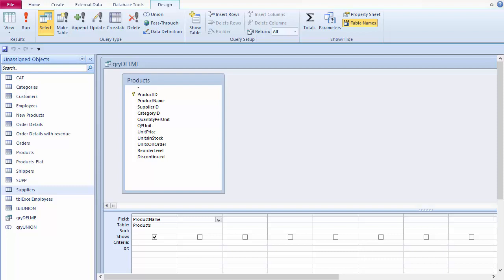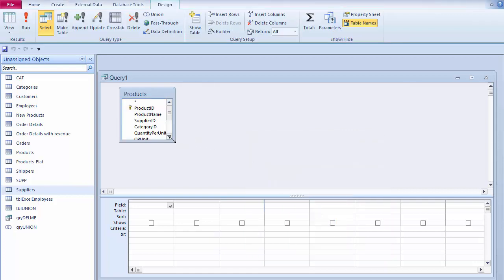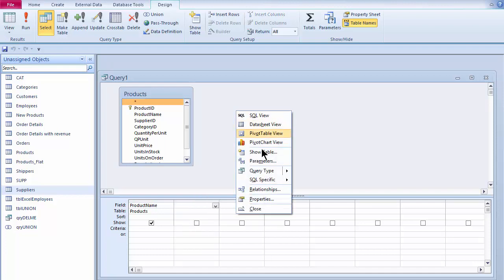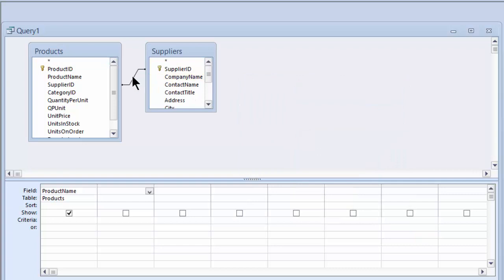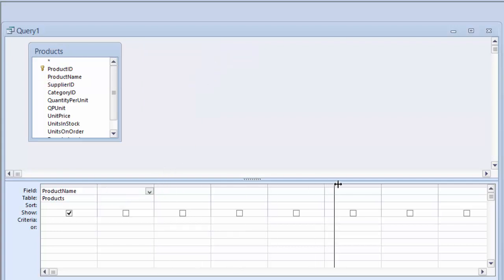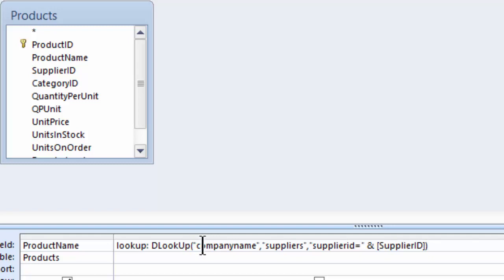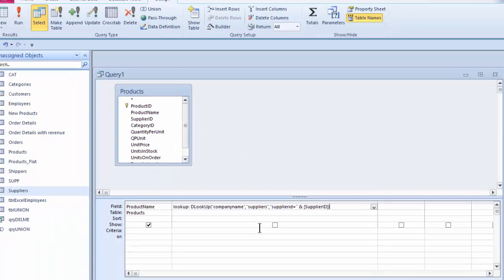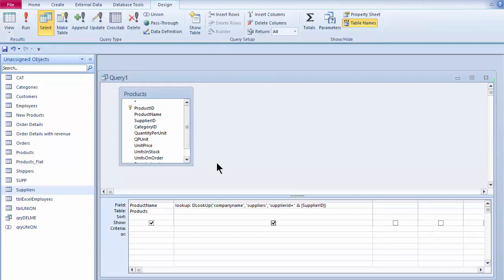query Dlookup function